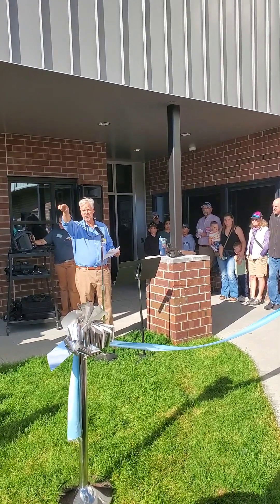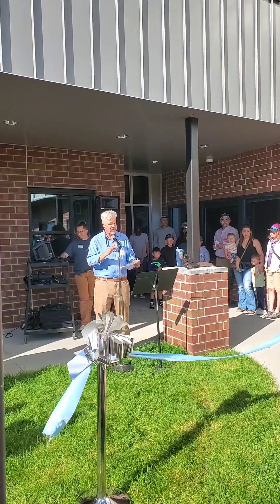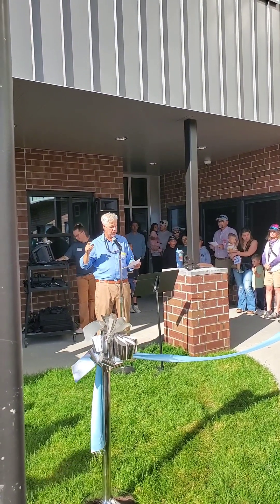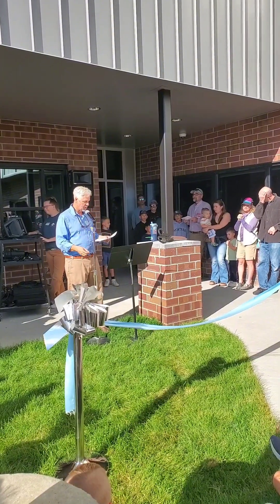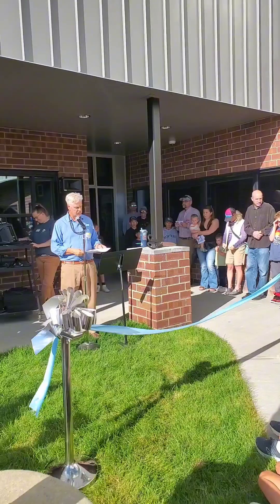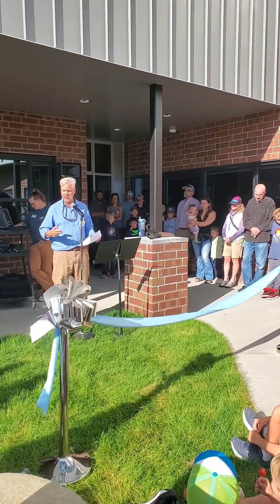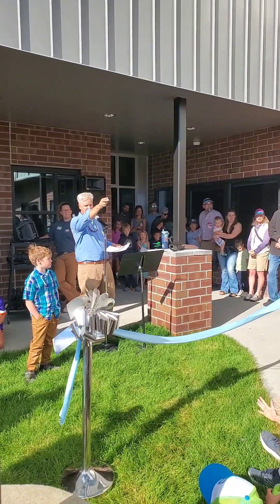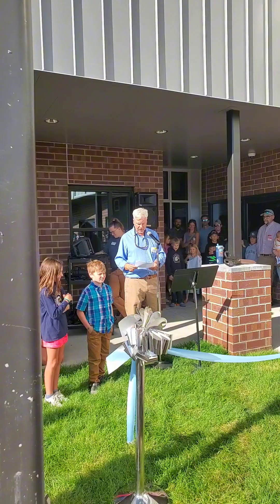Fraser Valley Elementary school ribbon cutting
On Sept. 12, the community gathered for a ribbon cutting for Fraser Valley Elementary's brand new art and sciences wing.